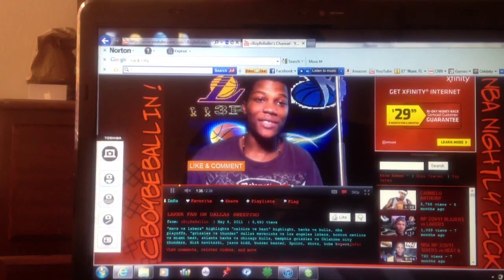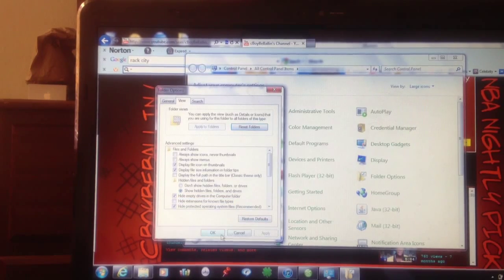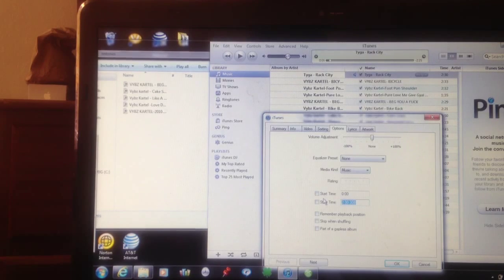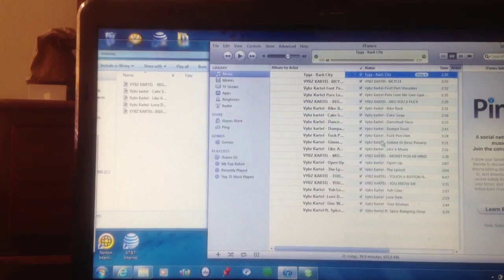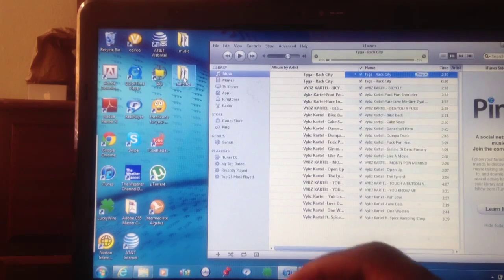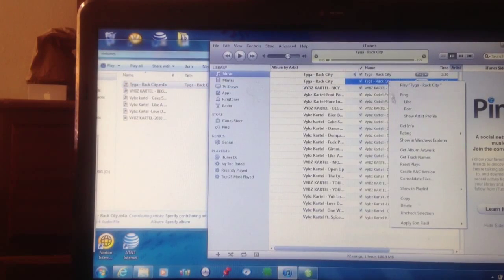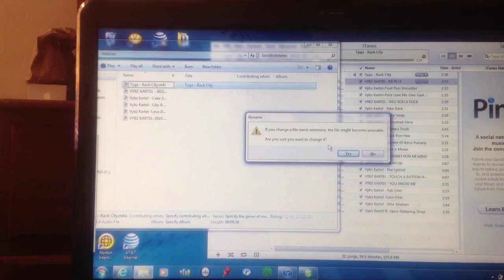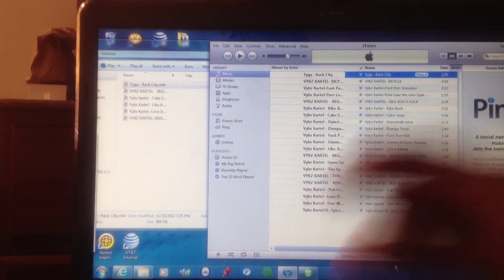ITUNES FREE CUSTOM RINGTONES FOR IPHONE 4S/4/3GS/3G (WILL WORK 100%)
HOW TO MAKE FREE CUSTOM RINGTONES FOR YOUR APPLE IPHONE 4S 4 3GS 3G
easy how to make ringtones ringtone ring tone tones for the Iphone iPhone iphone 3gs 3Gs 3G no software soft ware itunes Itunes itune Itune free